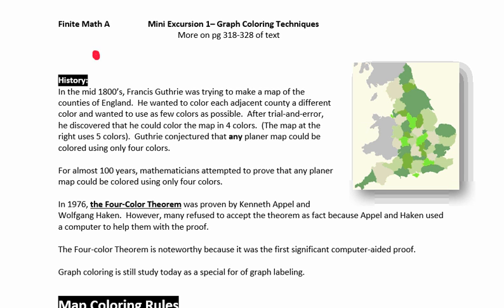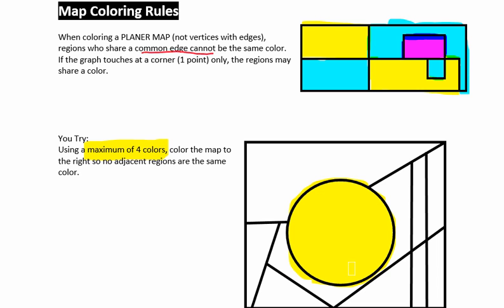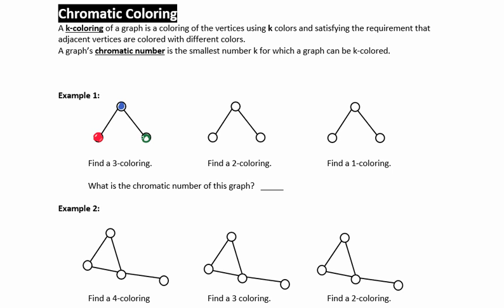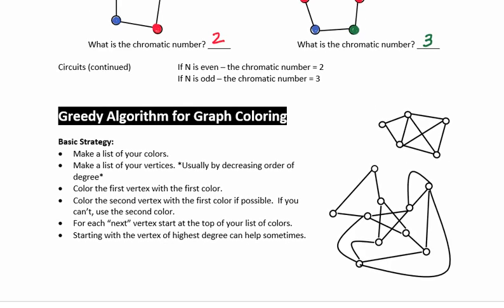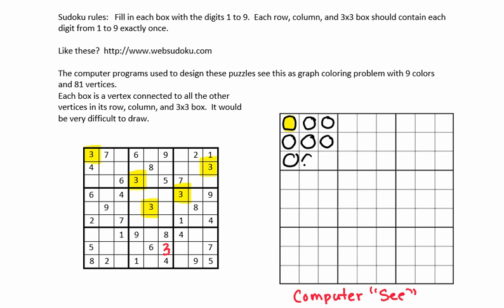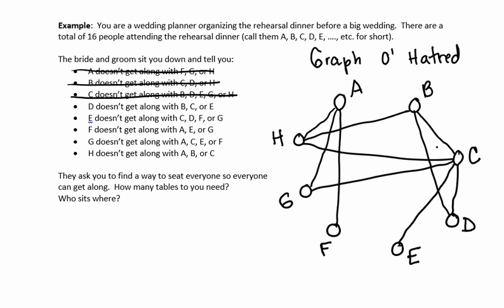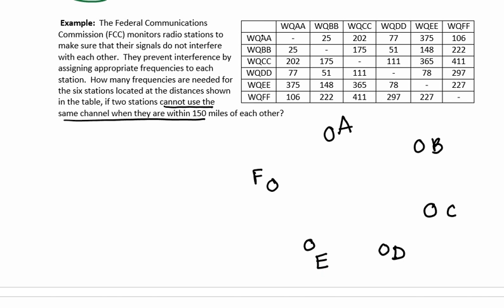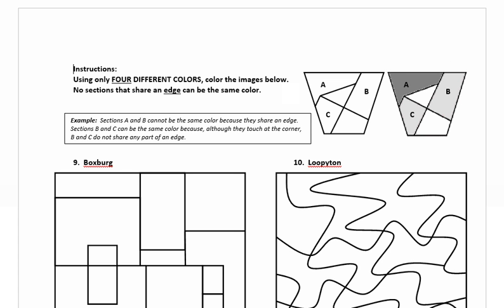Finite Math Graph Coloring Notes Part 1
Mrs. Leahy's Finite Math A Class, Avon High School.  Mini Lesson 1, Graph Coloring Techniques, Planer Graphs & Vertex Graphs, "Real Life" Applications, Four Color Theorem